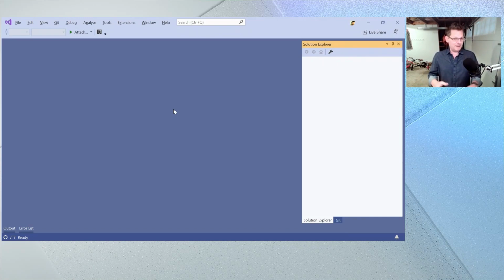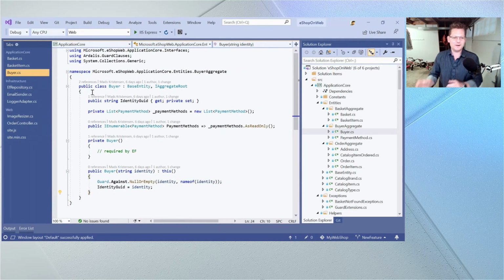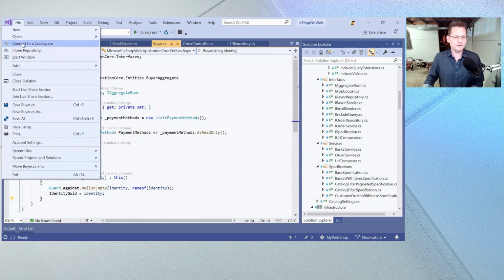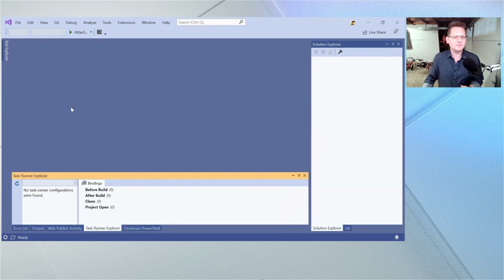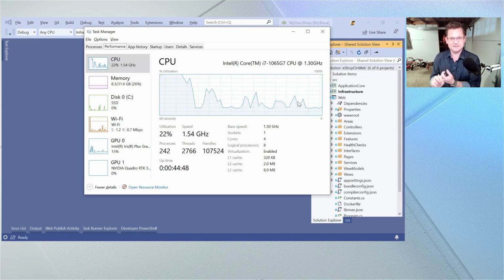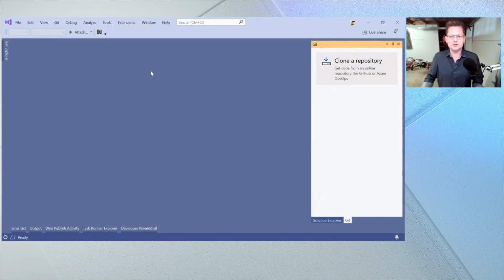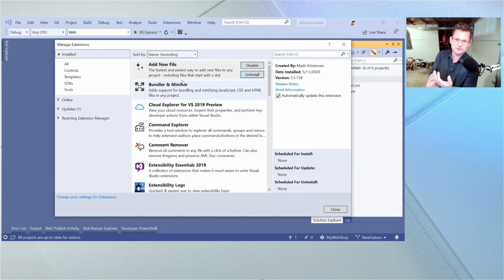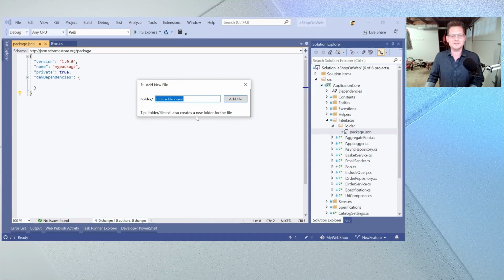Best of Build: Visual Studio 2019 (remote dev) tips & tricks | INT172D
Join Mads in this interactive session as he takes you through some of the features of Visual Studio that will keep you productive and performant no matter where you work.